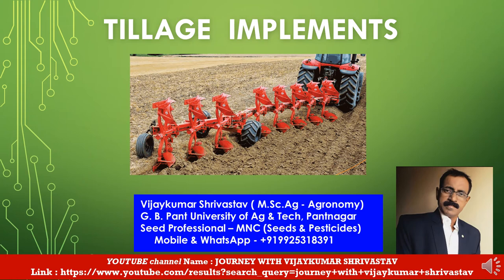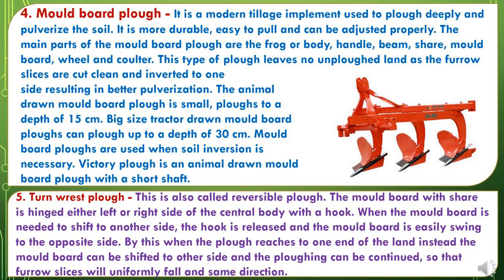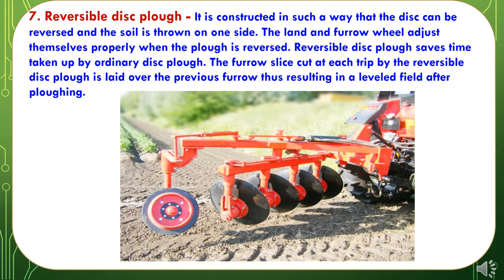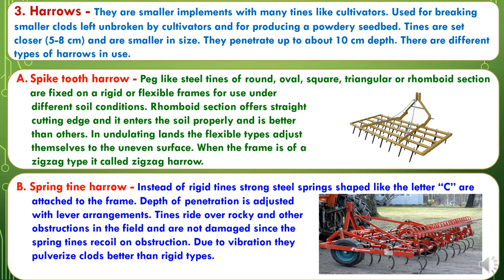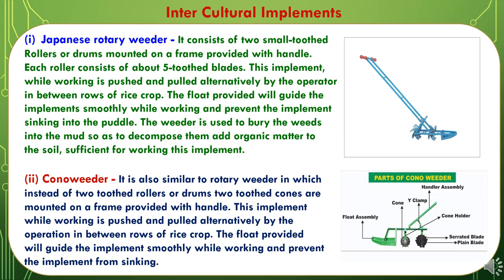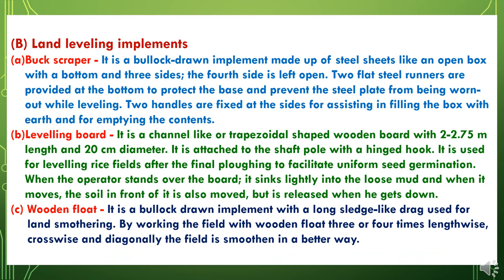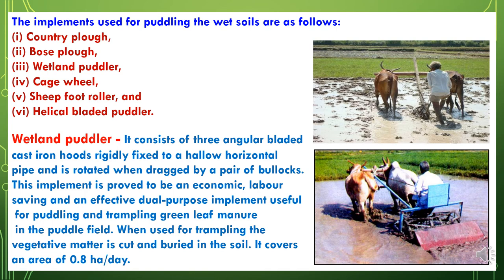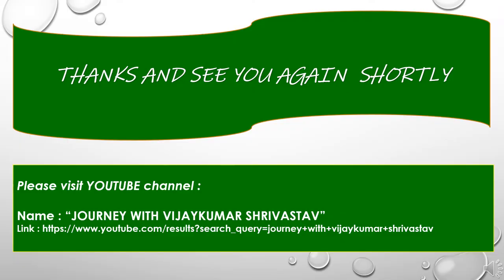TILLAGE IMPLEMENTS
In this presentation title  “TILLAGE IMPLEMENTS” covering various topics as implement, primary tillage implements, secondary tillage implements, inter cultivation tillage implements, special purpose tillage implements, puddling, objectives of puddling, puddling implements etc.